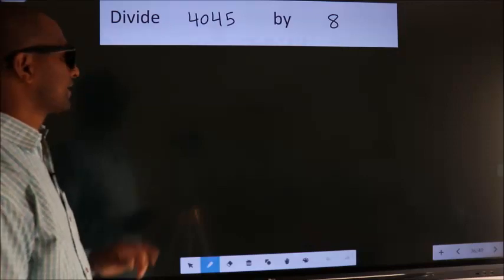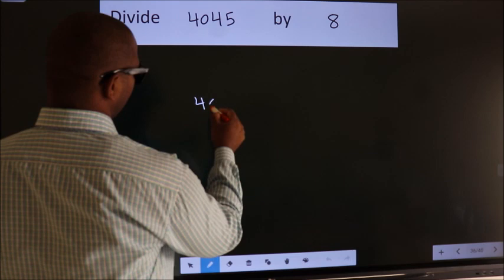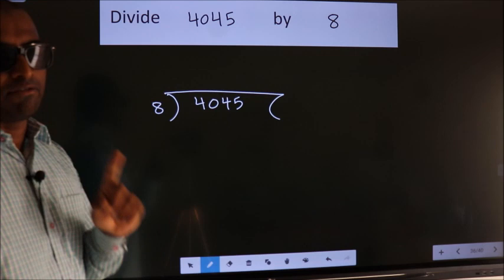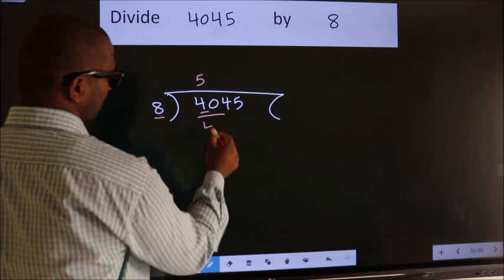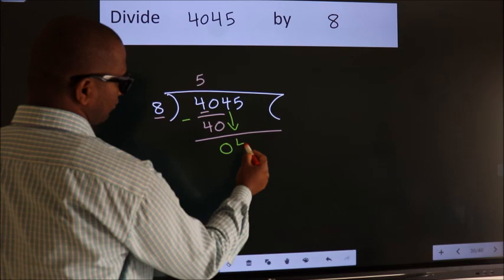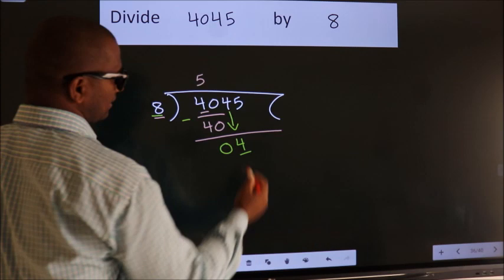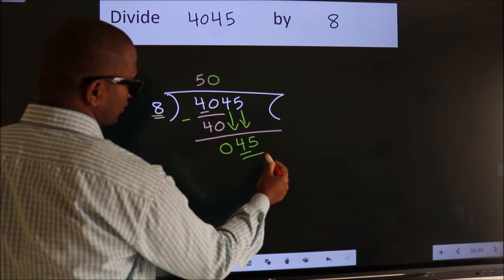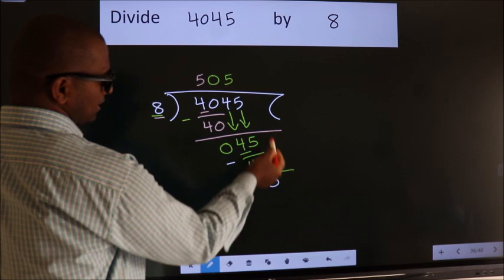Divide 4045 by 8 many get this quotient wrong